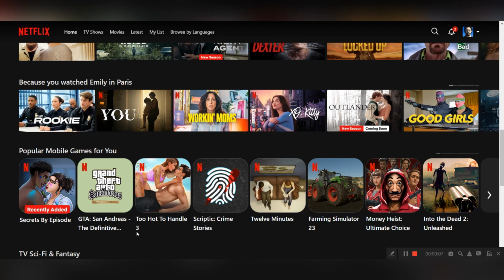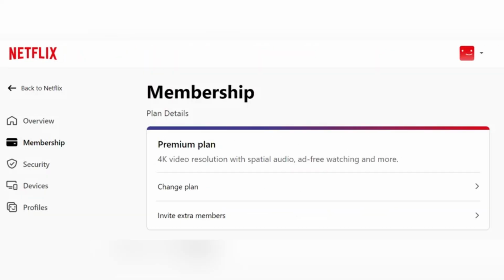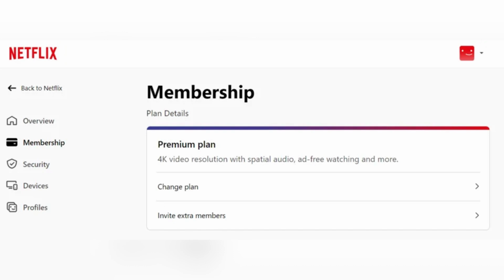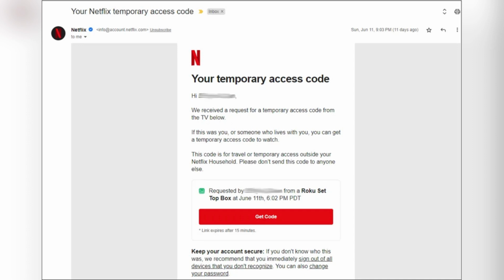How To Bypass Netflix Household On Tv (2026) Full Guide!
How To Bypass Netflix Household On Tv (2025) Full Guide!

In this video, I'll show you How To Bypass Netflix Household On Tv